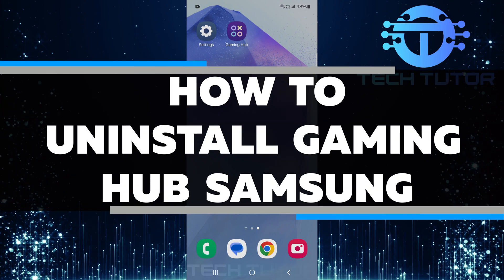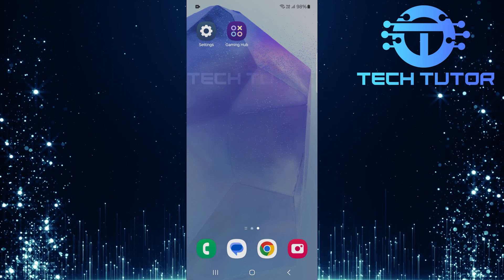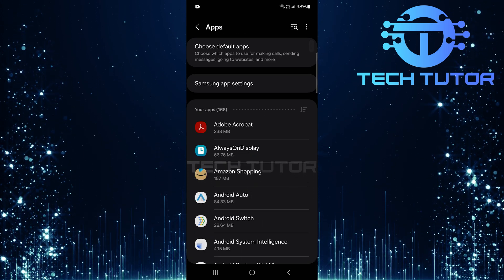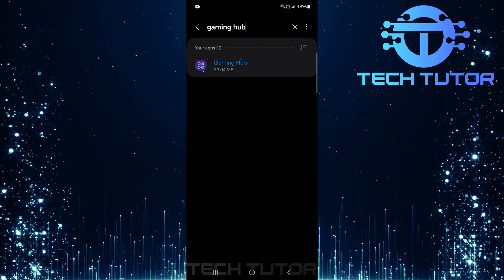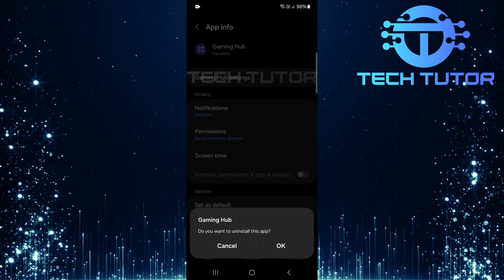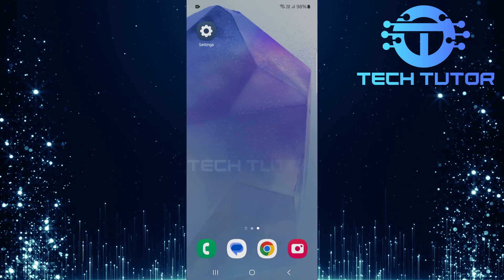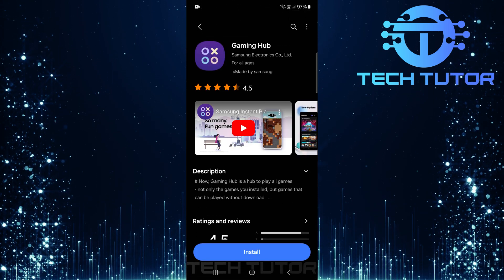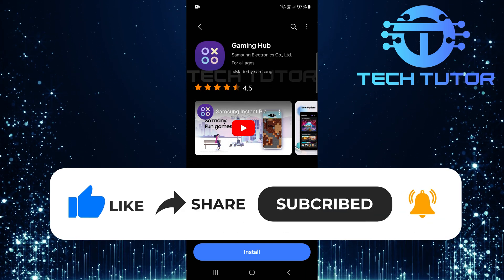How To Uninstall Gaming Hub Samsung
In this video, we will show you how to uninstall the Samsung Gaming Hub from your device. The Gaming Hub is a platform that connects you to various games. However, some users may prefer to remove it for different reasons. Whether you want more storage space or simply do not use the app, we have got you covered.